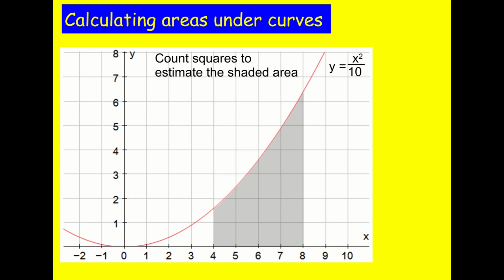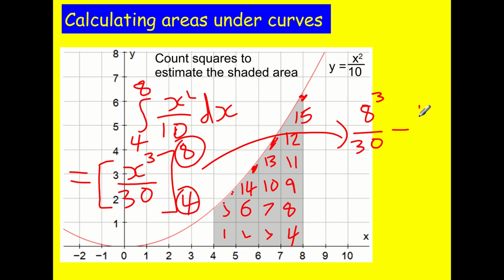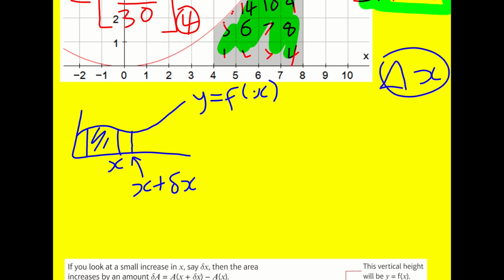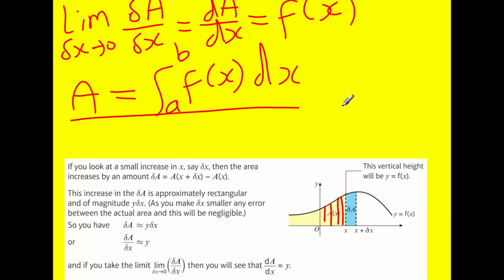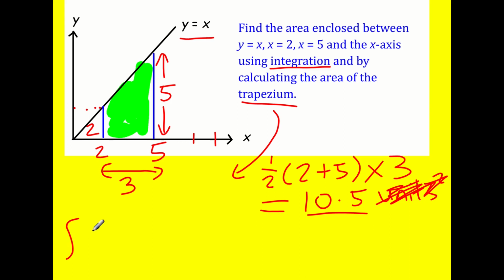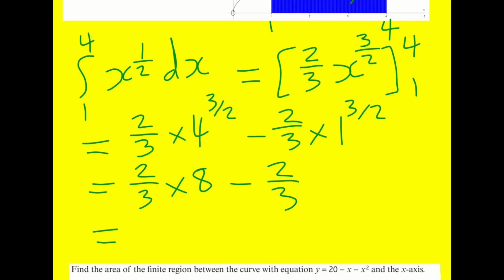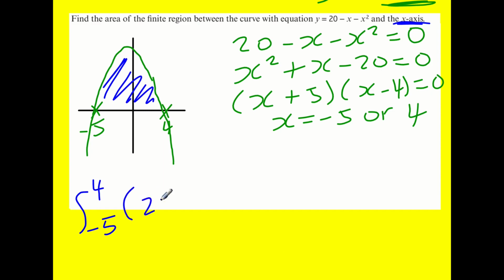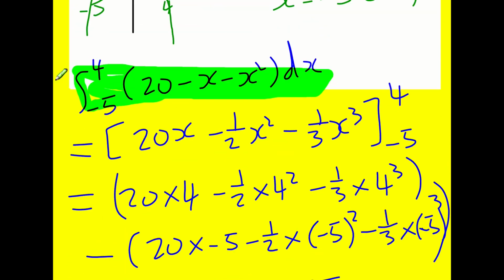Calculating areas under curves